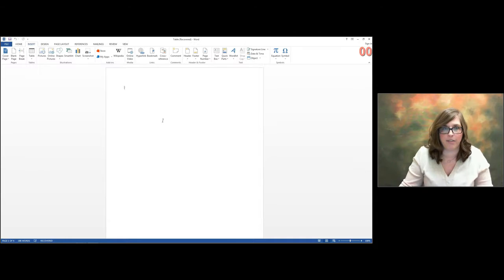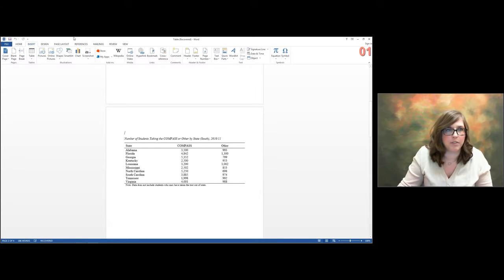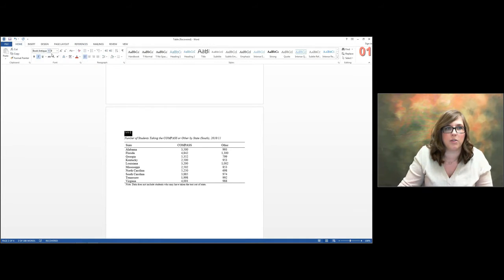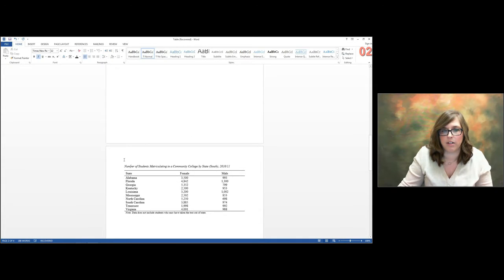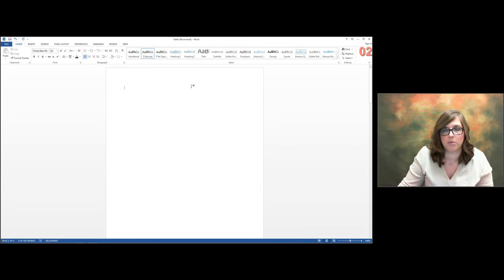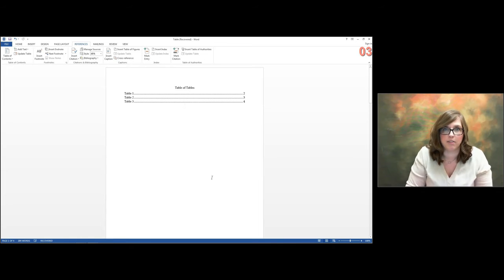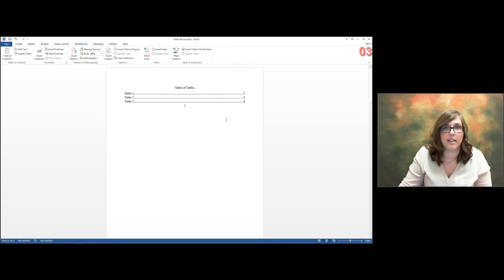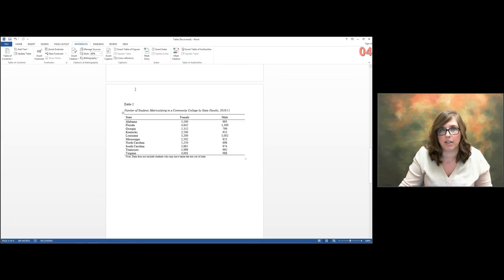Table of Tables